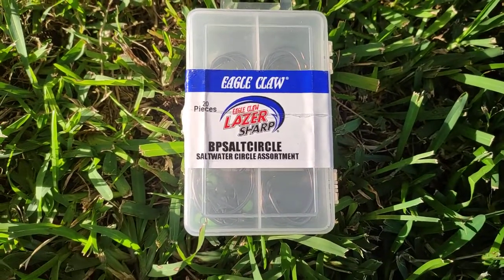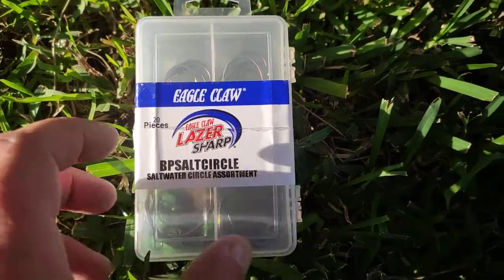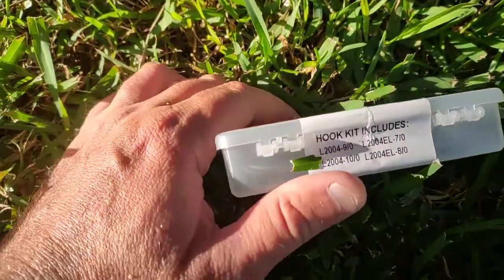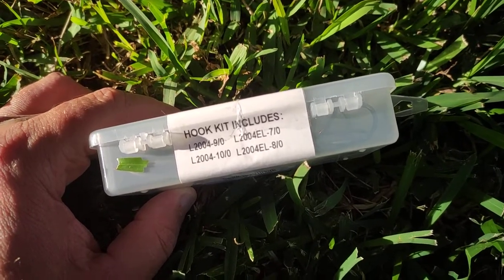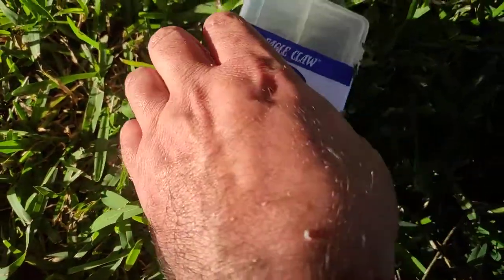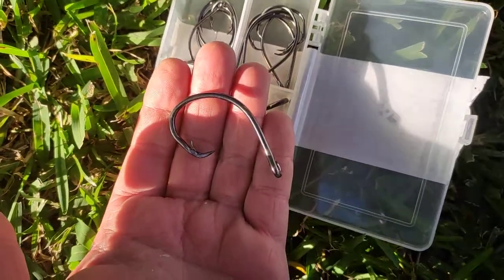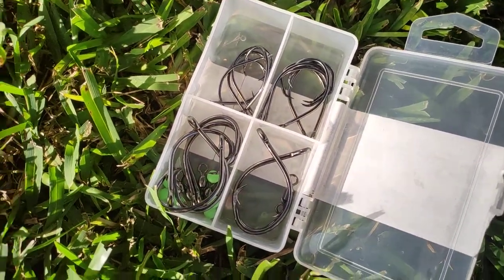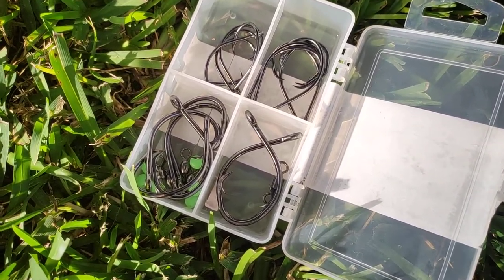Land based shark fishing hook Eagle Claw BP Salt Circle L2004-10/0